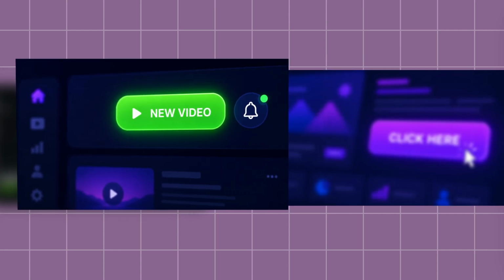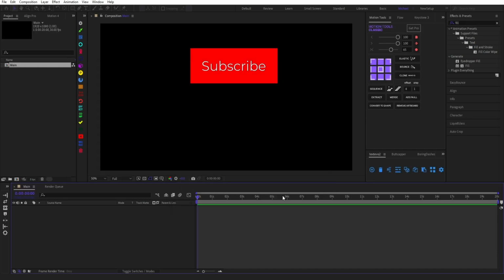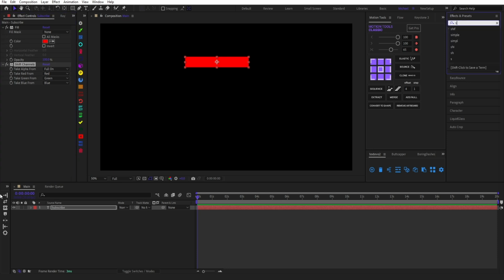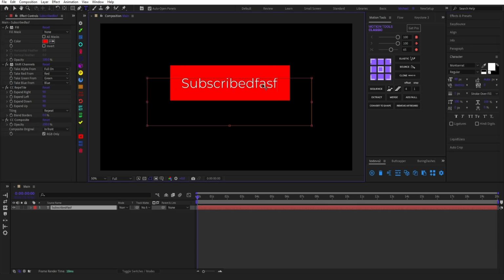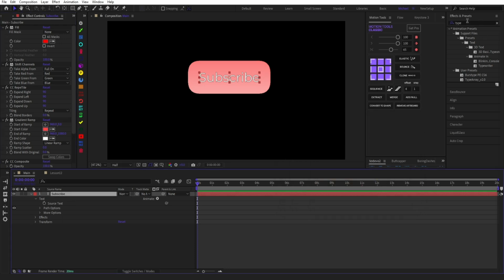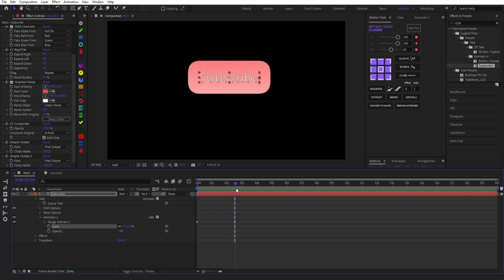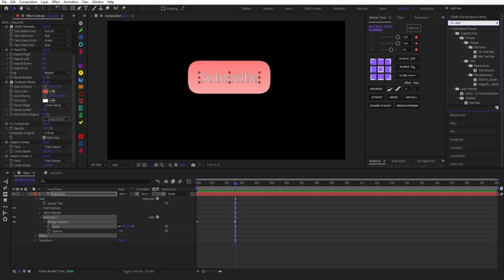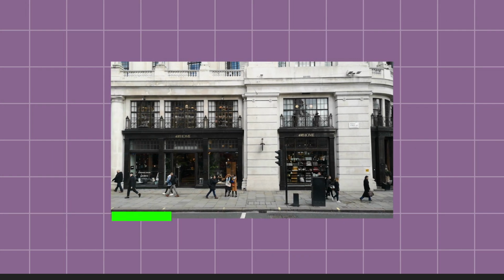Responsive Text Box in After Effects No Plugins, No Expressions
Learn how to build a fully responsive text box in Adobe After Effects — without plugins or expressions.

In this beginner-friendly After Effects tutorial, you’ll create a text box that automatically resizes as your text changes using only built-in effects. You’ll also learn how to round the corners, add gradients, animate the box with a typewriter effect, create borders, and save the entire setup as a reusable animation preset.

📌 In this video, you’ll learn:
• how to create a responsive text box in After Effects
• how to make a box automatically resize with text
• how to use CC RepeTile for dynamic padding
• how to create rounded corners without masks
• how to add gradients and custom colors
• how to animate the text box letter by letter
• how to save animation presets in After Effects
• how to add borders using Layer Styles

👤 This video is for you if:
• you create motion graphics or UI animations
• you want reusable text box presets
• you’re learning After Effects without expressions
• you want cleaner text animations
• you want faster workflow setups in AE

🧩 Effects used in the tutorial:
• Fill
• Shift Channels
• CC RepeTile
• CC Composite
• Simple Choker
• Gradient Ramp
• Typewriter

▶️ Next tutorial:
How to Build a Progress Bar in After Effects

💬 Questions?
Drop a comment — I read and reply to all of them.